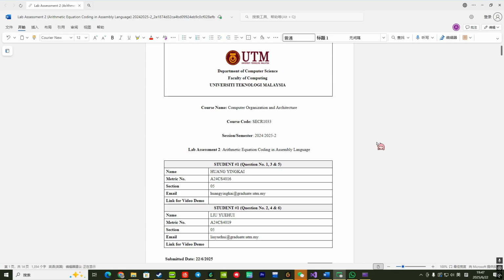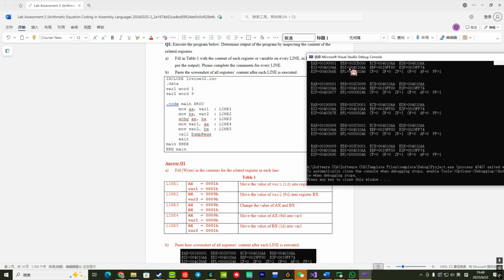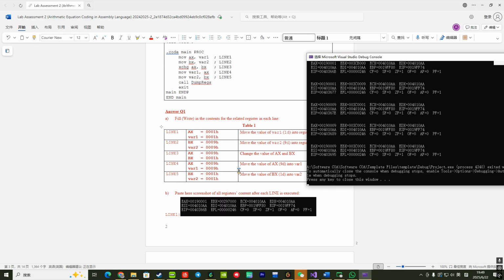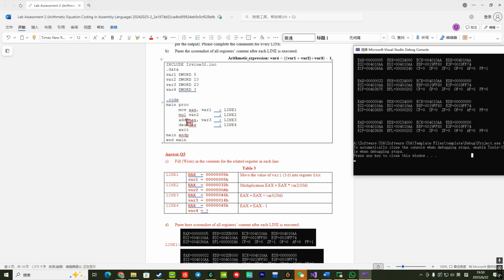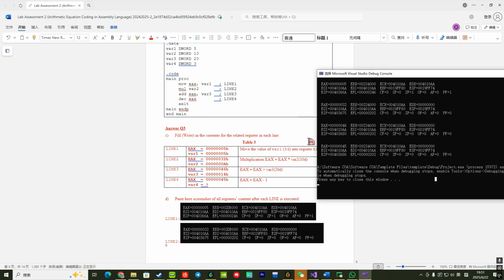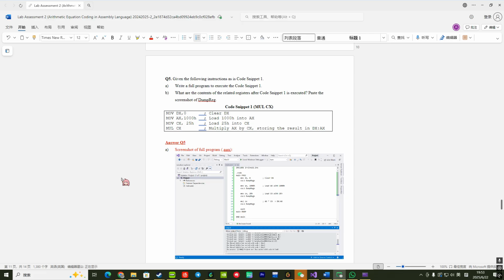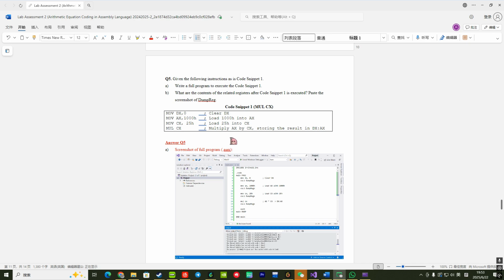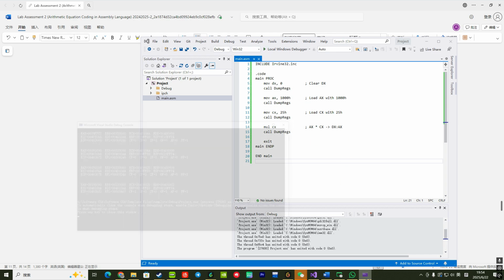COA Lab2 Q1, Q2, Q3 demo video